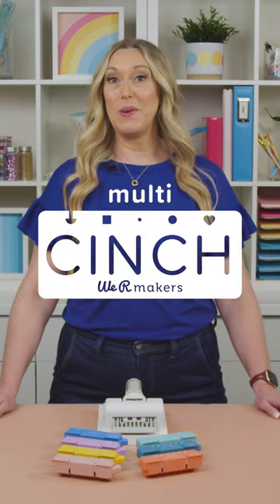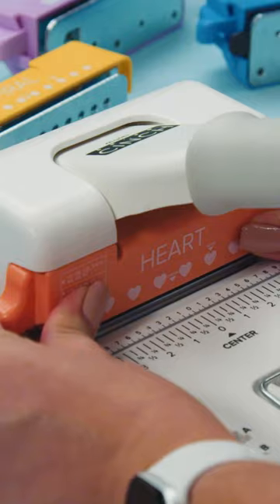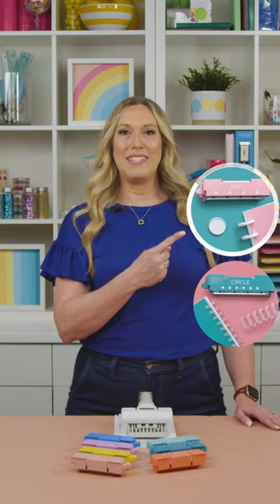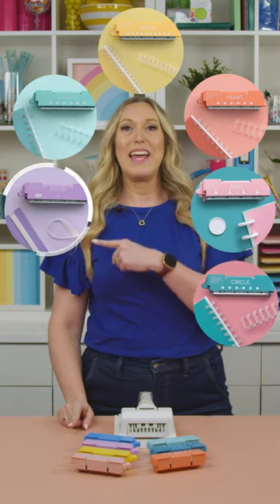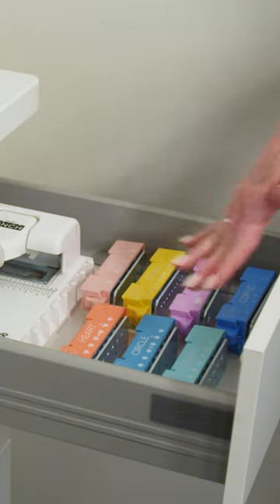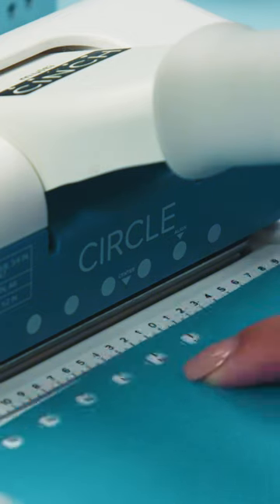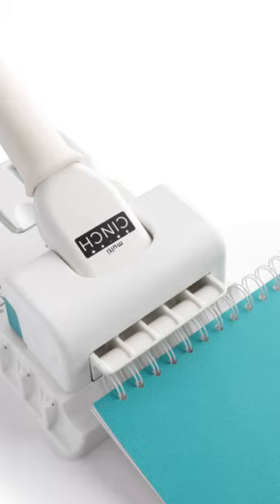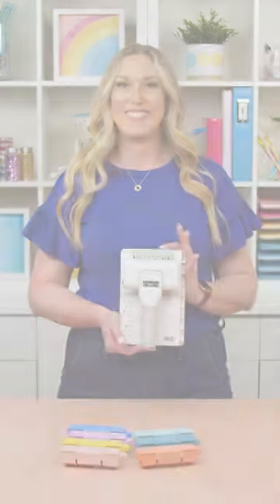Check Out the New Multi Cinch!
Get the low down on the versatile new Multi Cinch book binding machine, now available on HSN
Special pricing available on Tuesday, March 7th only!